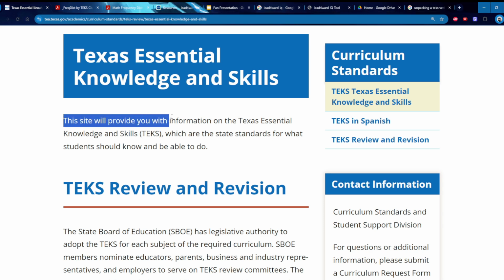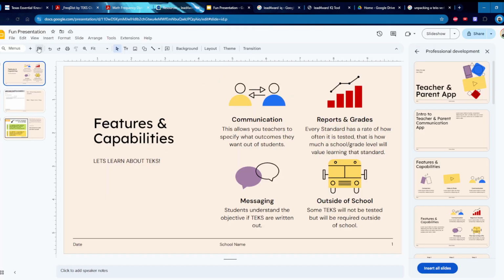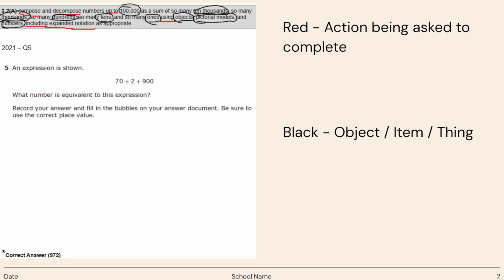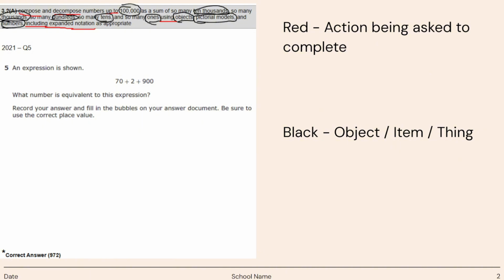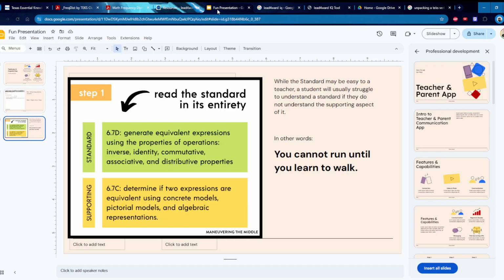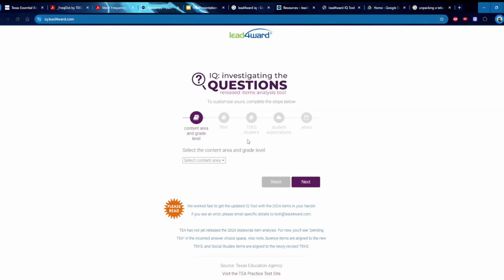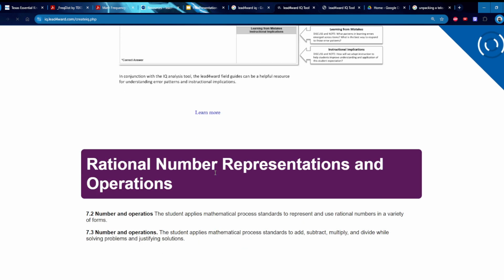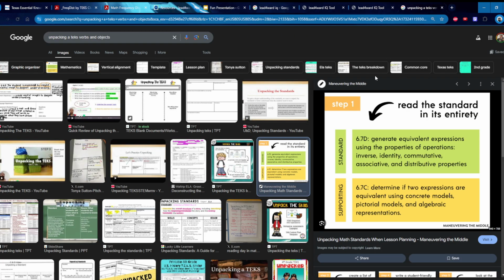Mastering TEKS Made Easy for Beginners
Struggling with TEKS? Let’s make it simple! Whether you’re a student, teacher, or parent, this video is your ultimate guide to understanding and mastering the Texas Essential Knowledge and Skills (TEKS). Learn why TEKS matters, how it shapes education in Texas, and practical ways to make the learning process easier. Say goodbye to confusion and hello to confidence in the classroom or at home.